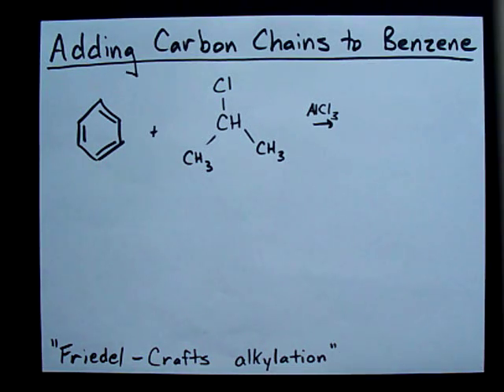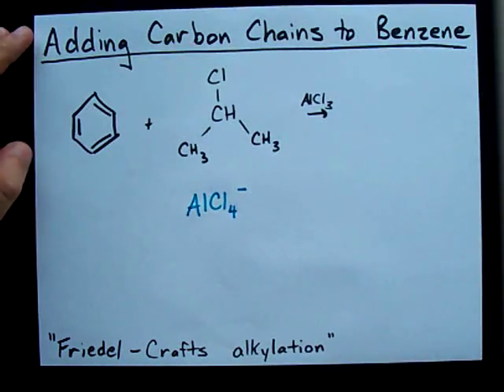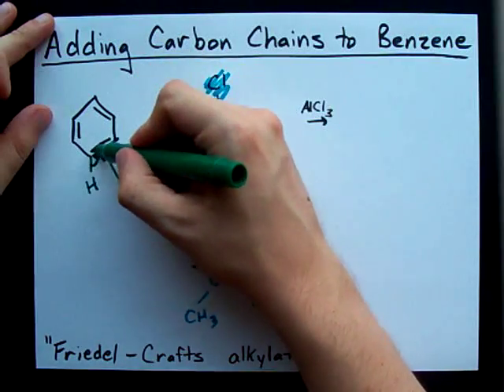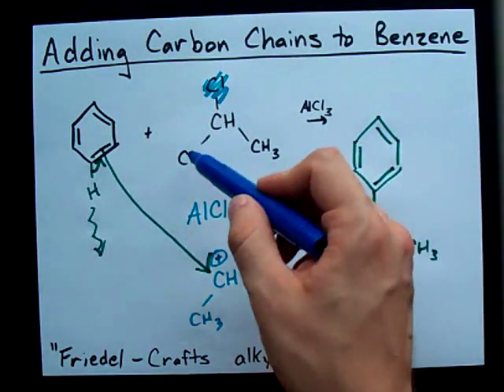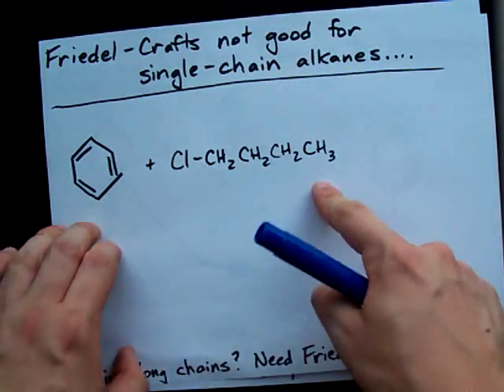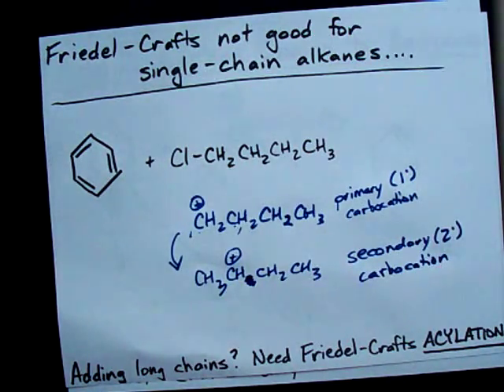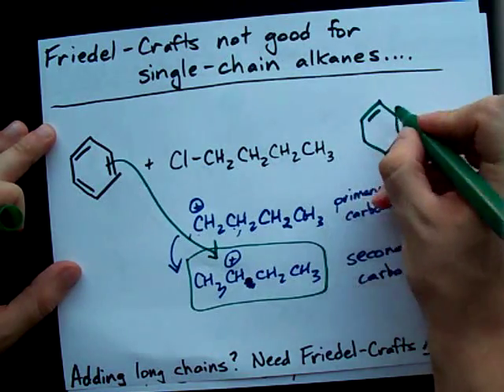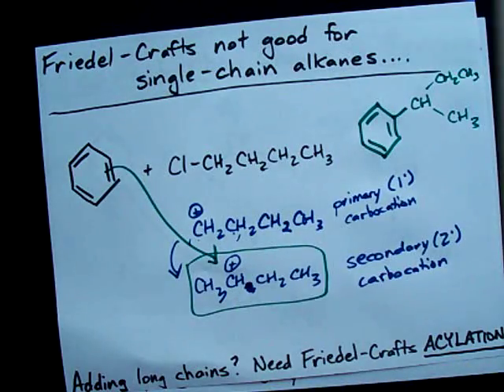Adding Carbons to Benzene: Friedel-Crafts Alkylation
How can you attach a cluster of carbon atoms to benzene?  You can use Friedel-Crafts Alkylation, where an alkyl halide (carbon chain with a Cl on it) is added to a mixture of benzene and AlCl3.  The AlCl3 will remove the Cl from the chain and leave it with a positive charge, which is what's needed for electrophilic substitution.

This DOES NOT WORK with straight-chain (unbranched) alkyl halides.  These, when they form carbocations, will rearrange and you'll end up with a branched substitutent anyways.  You'll need Friedel-Crafts ACYLATION for that.